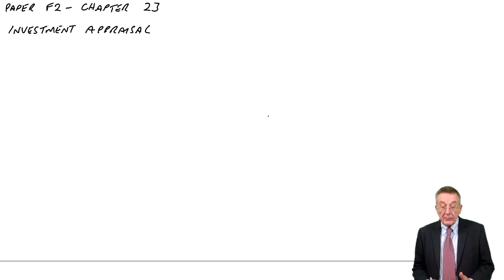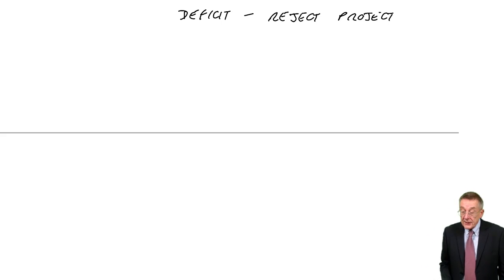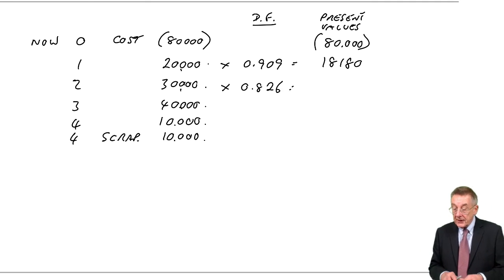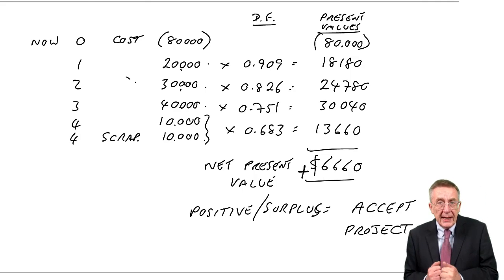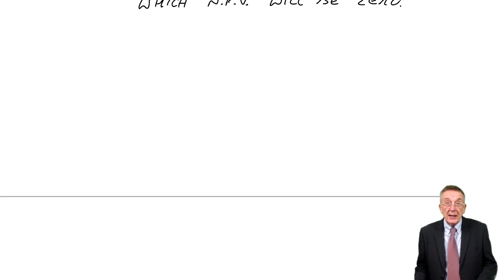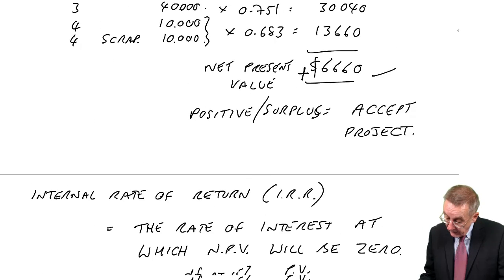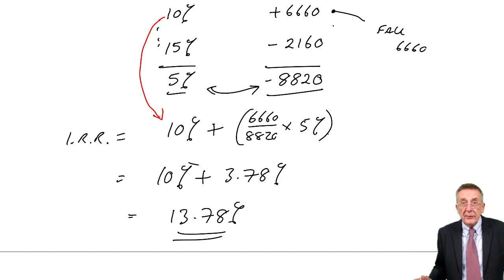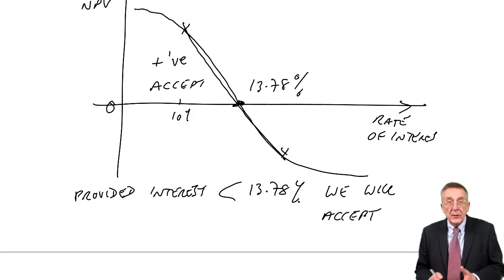ACCA F2 Investment Appraisal (Capital Budgeting) NPV, IRR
Net Present Value, Internal Rate of Return

ACCA F2 Investment Appraisal (Capital Budgeting)